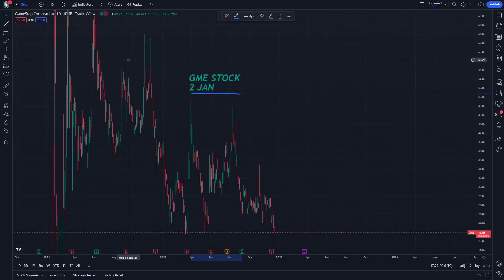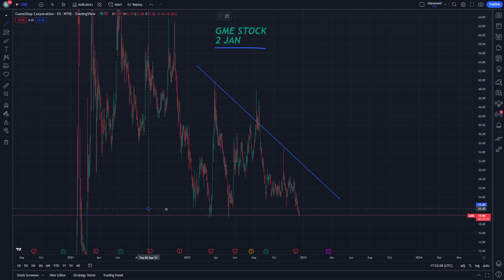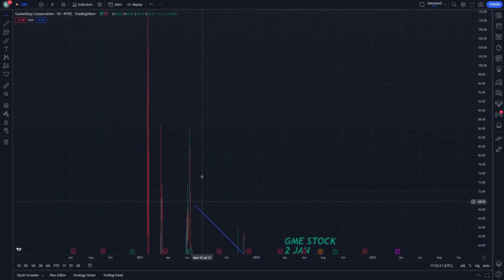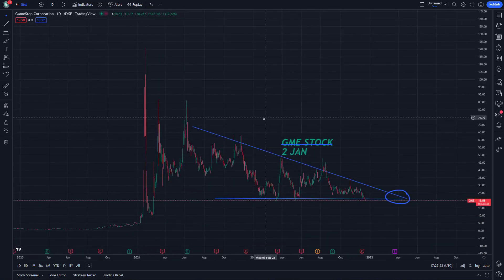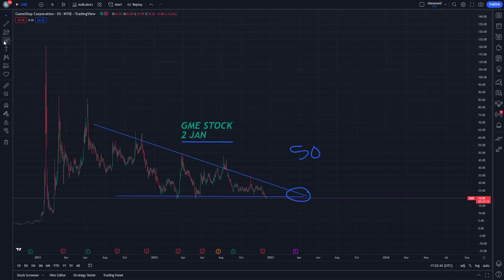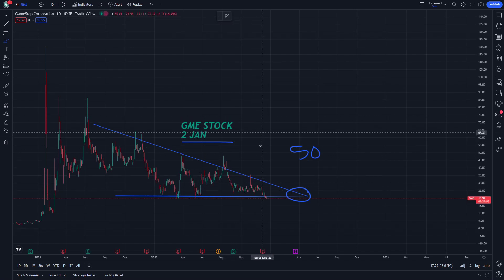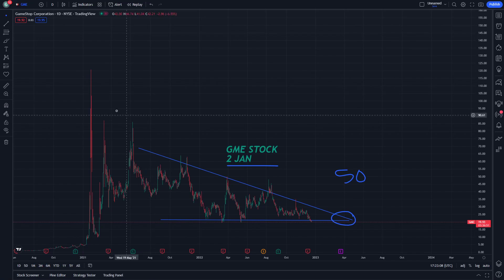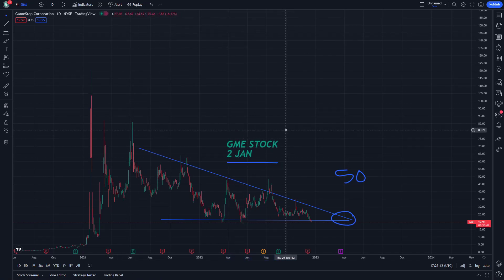GME Stock News Today and Its Technical Analysis 2 January Gamestop Stock